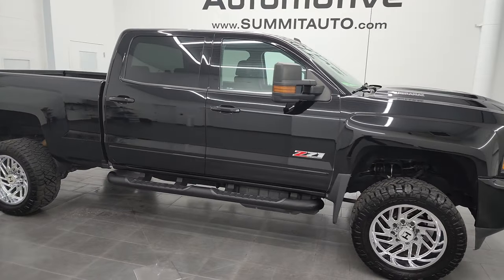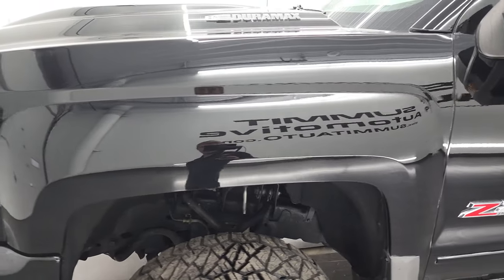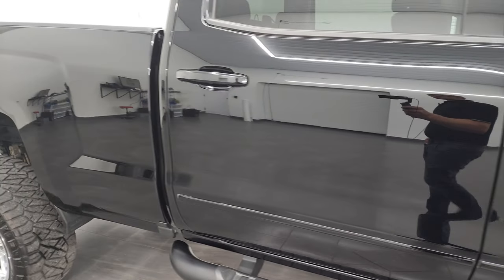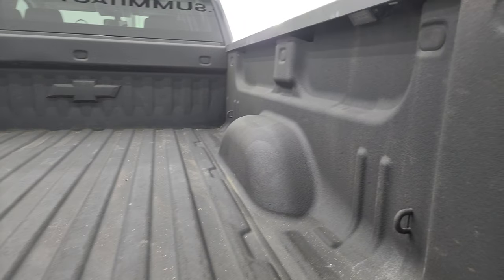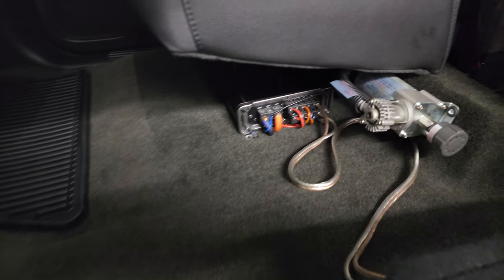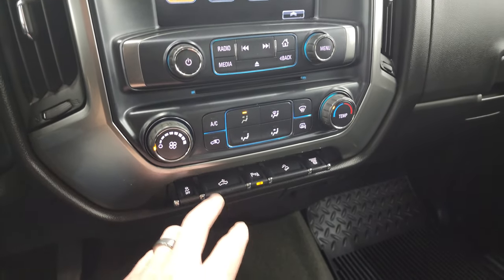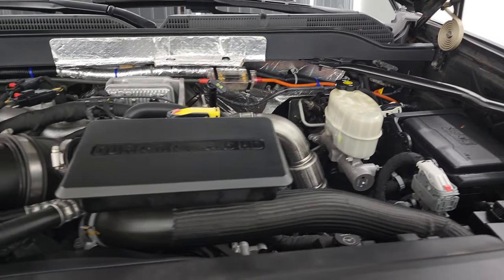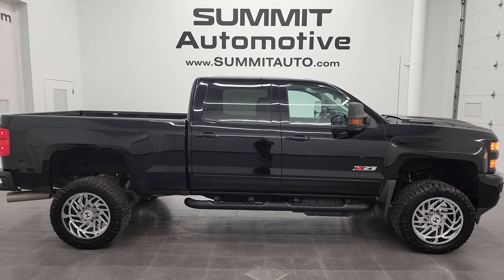2017 CHEVROLET SILVERADO 2500 LT1 Z71 MIDNIGHT CREW 4K WALKAROUND 13275Z SOLD!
This 2017 CHEVROLET SILVERADO 2500 LT1 Z71 MIDNIGHT EDITION DURAMAX DIESEL IN BLACK CLEARCOAT FOR SALE IN FOND DU LAC OSHKOSH WISCONSIN 54935 is the vehicle we did walk around review of today.

Thank you for checking out this video of this 2017 CHEVROLET SILVERADO 2500 LT1 Z71 MIDNIGHT EDITION DURAMAX DIESEL IN BLACK CLEARCOAT FOR SALE IN FOND DU LAC OSHKOSH WISCONSIN 54935

STOCK: 13275Z
PRICE: $55,999
MILES: 50,427
MAKE: CHEVROLET
MODEL: SILVERADO 2500
VIN: 1GC1KVEY2HF144071
LOCATION: FOND DU LAC OSHKOSH WISCONSIN, 54937 TRUCKS ON 41

1 OWNER! CLEAN TITLE HISTORY! CLEAN CARFAX! 6.6 Liter V8 Duramax Diesel, L5P Motor, 445 Horsepower, Full Four Door Crew Cab, Short Box 6 1/2 Foot Shortbox, LT1 Package 1LT LT, Midnight Edition Mid Night, 6 Speed Automatic Allison Transmission with Optional Manual Tap Shift, Turn Dial 4x4 Four Wheel Drive 4WD, Z71 Offroad Suspension Package Z-71, Reverse Backup Camera Rearview Camera, Onstar System, Power Driver's Seat, Non Smoker, Black Ebony Cloth Seats, 40/20/40 Split Front Bench Seating with Center Seat Hidden Storage Compartment, Full Towing Package with Receiver Trailer Hitch, Wiring and Transmission Cooler Tow Package, Factory Brake Controller, Factory Exhaust Brake, Telescopic Tow Power Mirrors, Stabilitrak Traction Control, 3.73 Gears with Automatic Locking Differential Limited Slip Differential, Nitto Ridge Grappler LT295/55 R20 Tires, Hostile 20 Inch Rims Premium Wheels, Chromed Alloy Rims Premium Wheels, Four Wheel Disc Brakes, Factory Painted Stepbars, Spray-in Bedliner, Bedrail Covers, Fog Lights, LED Bed Lighting, Sonar with Front and Rear Bumper Sensors, EZ Raise Assist Tailgate, Locking Tailgate, Rear Bumper Steps, Chrome Trimmed Grill, Chevy MyLink Touchscreen Radio, AM / FM Radio Tuner, Sirius/XM Satellite Radio Capabilities Sirius / XM, CD Player, Bluetooth, Hands-Free Phone Controls Blue Tooth, Android Auto Compatible, Apple Car Play Compatible, Auxiliary MP3 Jack Portable Audio Connection, USB Jack Portable Audio Connection, Keyless Entry System, Adjustable Height Seatbelts, Driver and Passenger Front Air Bags, L.A.T.C.H. Child Safety System, Side Curtain Air Bags SRS Safety Restraint System, Multi-Function Steering Wheel Controls, Compass, Outside Temperature Display and Mileage Display, Factory All Weather Floormats, Air Conditioning AC, Cruise Control, Power Locks, Power Windows, Tilt Steering Wheel, Automatic Headlights Autolamp, Black, ONE OWNER! CLEAN AUTOCHECK! Very very clean inside and out! This is one of the sharpest 2017 Chevrolet Silverado 2500 crewcab shortbox 3/4 ton diesel trucks on our lot! Make your move before this super clean 4wd is gone!

STOCK: 13275Z
PRICE: $55,999
MILES: 50,427
MAKE: CHEVROLET
MODEL: SILVERADO 2500
VIN: 1GC1KVEY2HF144071